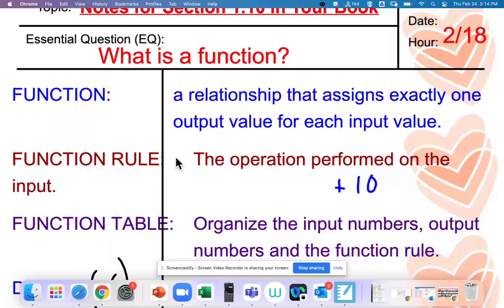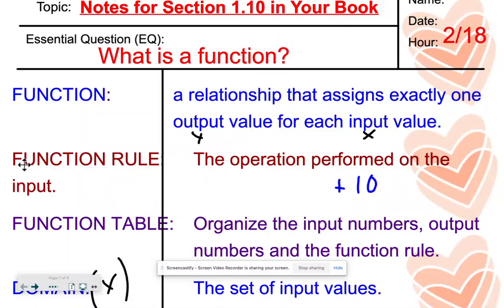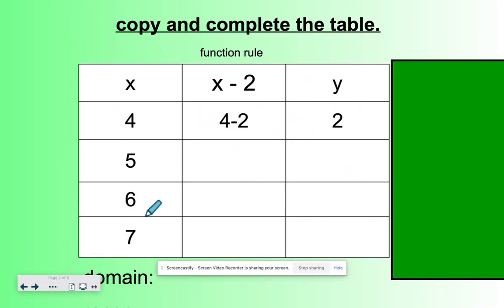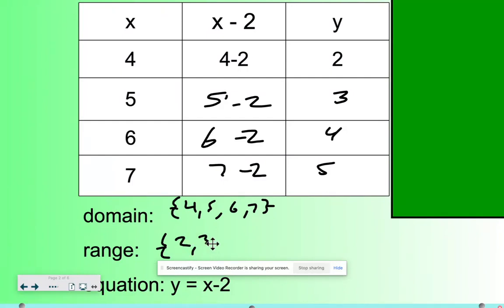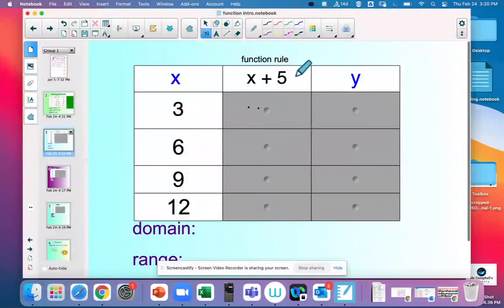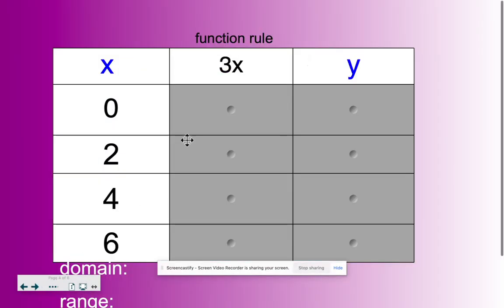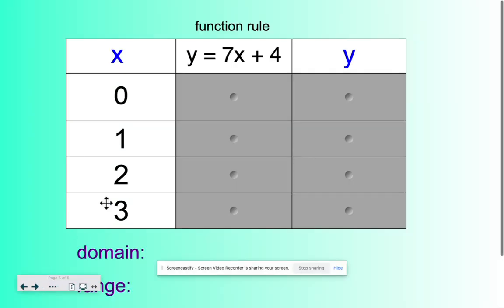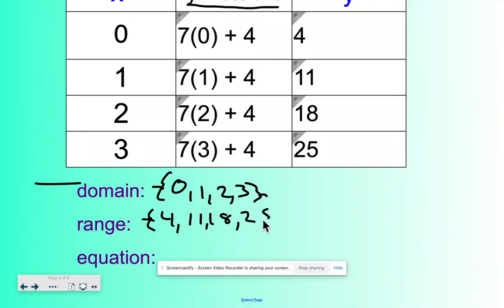Intro to functions